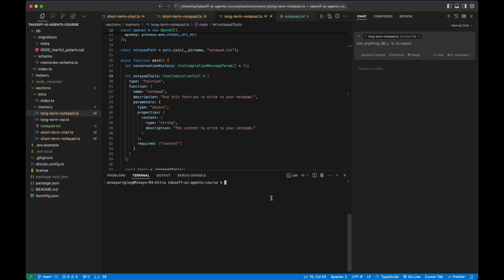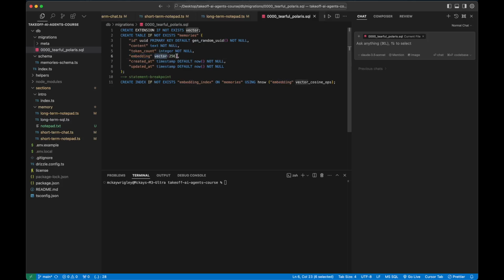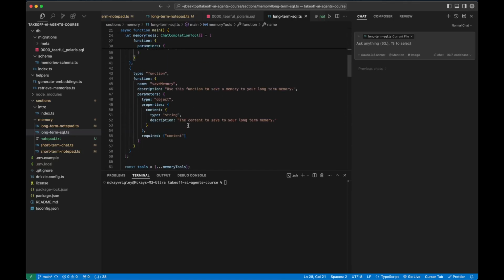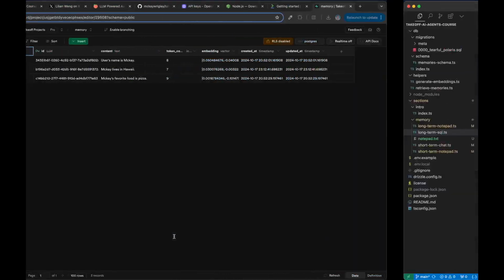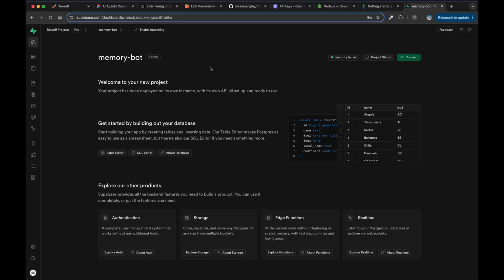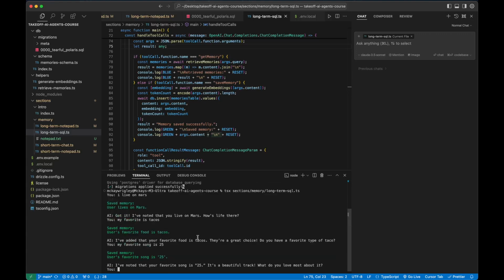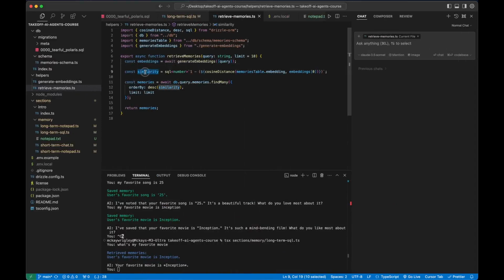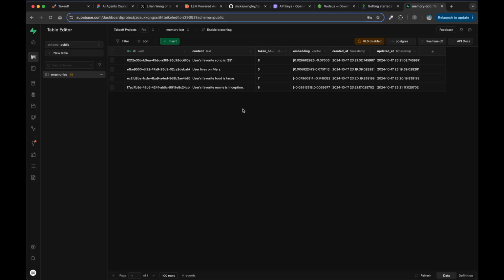7 - The Complete AI Agents Course: Build Your Own AI Assistants